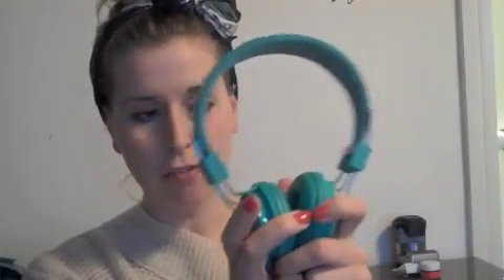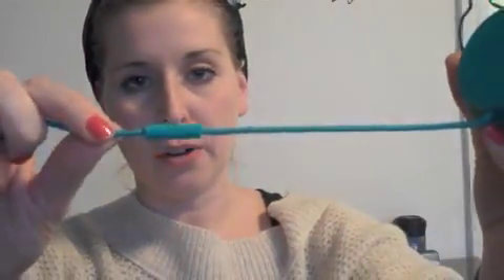Urbanear Plattan Hi-Fi Headphone Review